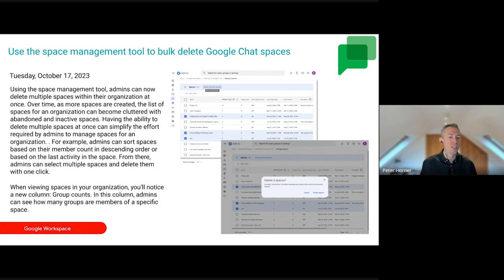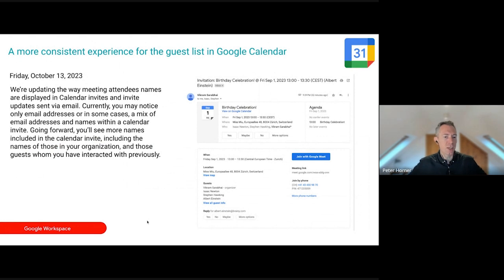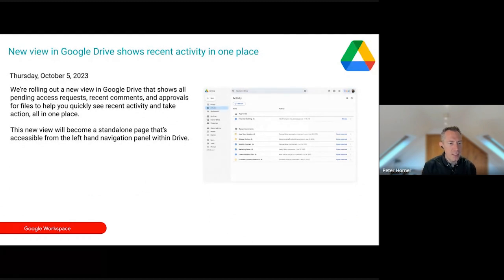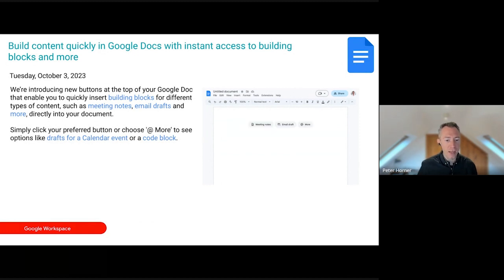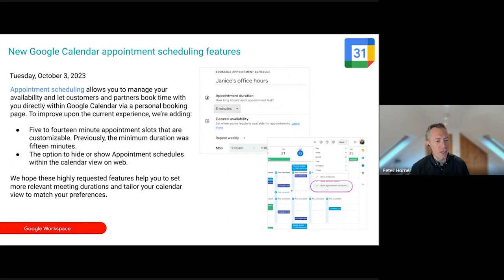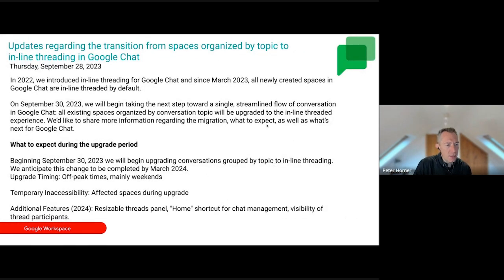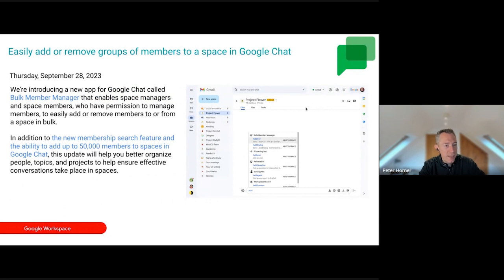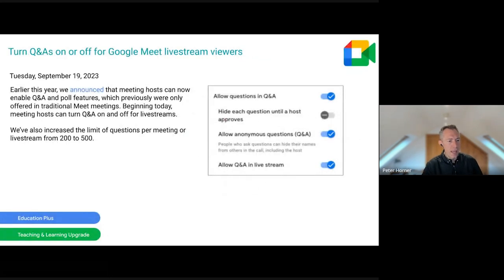Google Workspace Updates - October 2023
October 2023 delivered critical features across the platform, focusing on high-definition collaboration, centralized activity tracking, and AI-driven efficiency in messaging.

This video breaks down every key feature rolled out across Meet, Drive, Chat, and the Admin Console, demonstrating the new tools that will make your meetings clearer and your workflow more organized.